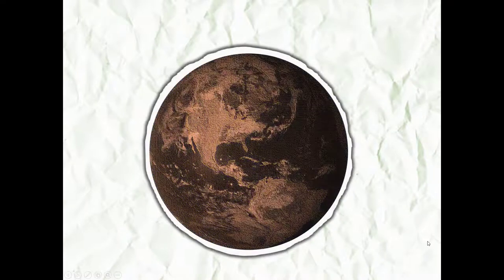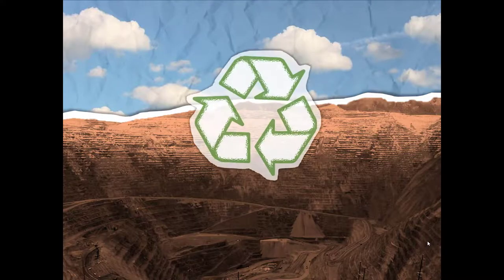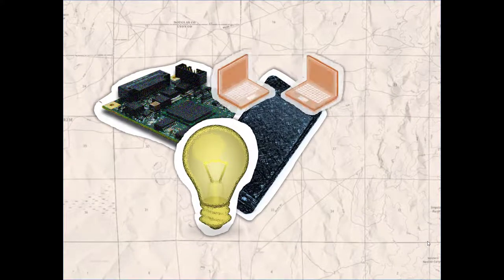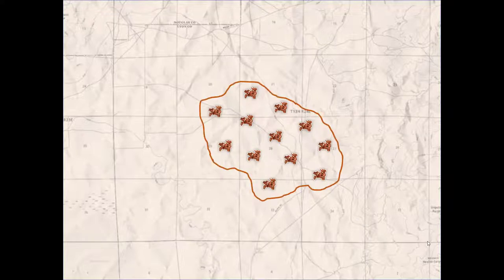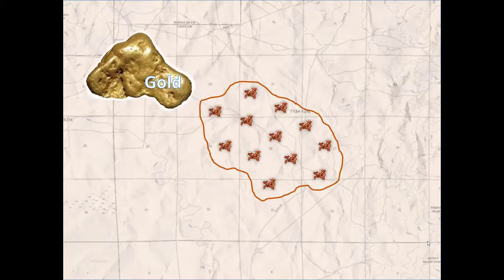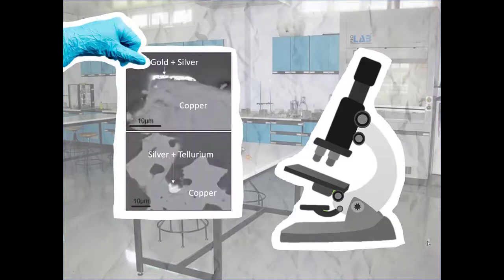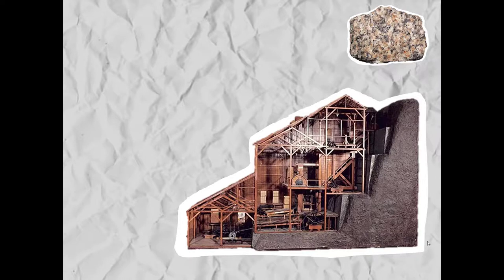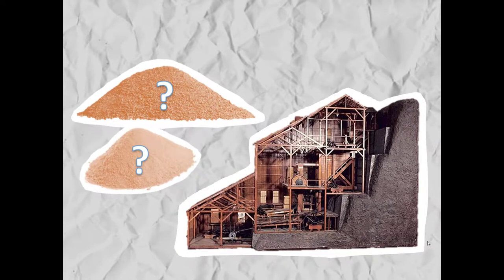Finding Gold and Silver in Copper Porphyry Deposits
A brief description of the CSU Chico Economic Petrology Lab's research project on trace metals in a copper porphyry deposit.